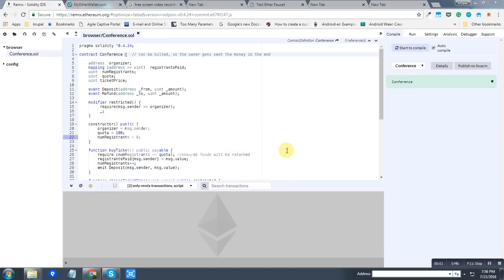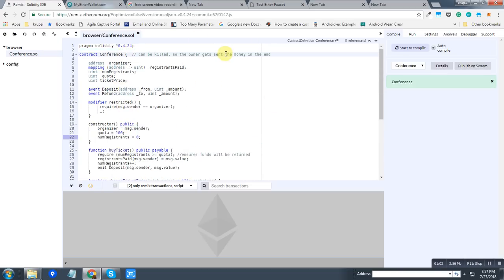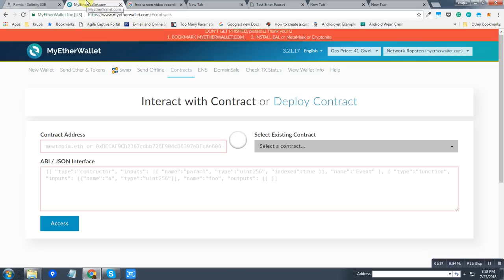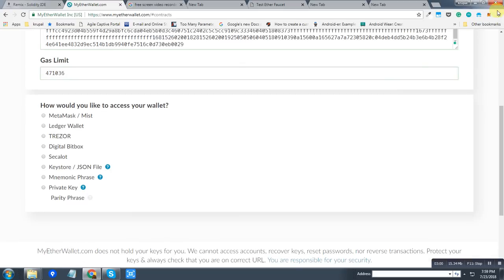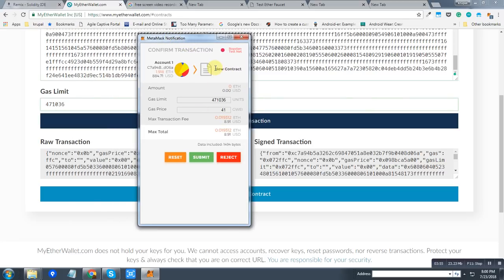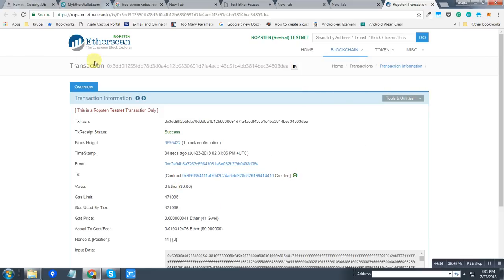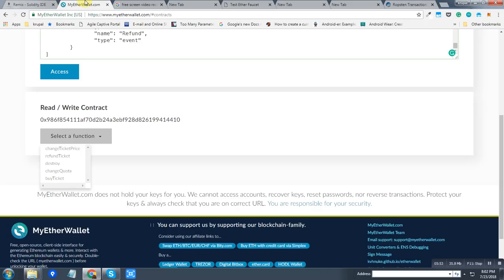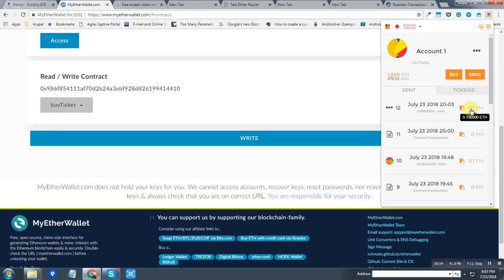Ethereum Smart contract - Explained - Agile Infoways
Concept:

This smart contract is about a Public conference organized by organizer where user can buy ticket for conference. If user don't want to go to that conference then he can take refund of ticket. Only organizer can change the quota and price of ticket.

Create, compile and run smart contract from IDE.

Programming language we used to create smart contract.

Deploy smart contract.

To test/run contract in ethereum network.

About Agile Infoways:

AGILE Infoways Pvt Ltd is an offshore development outsourcing IT company. Incepted in the year 2006, Agile Infoways is doing an astonishing work on the ground of IT fraternity. We have the global presence in India, USA as well as Canada with a team of 200+ in-house talents. Our commitment and belief to achieve the best is making us the most demandable company globally. We believe in stepping into client’s shoe for building their product in more awesome ways. Our experts are talented enough to convey the best solutions. We assure clients to bring their unique thoughts in the marketplace with more intuitive manner. We believe in maintaining punctuality and quality is our key area to deliver splendid work.

Agile Infoways holds expertise in website/application development as per clients’ requirements. We are specialist in delivering innovative and reliable products to meet our client’s need with almost quality and unwavering business ethics, with great emphasis on the agile methodology. We aim to contribute in the technological era by delivering enhanced and compelling products with effective productivity schemes, and executing business ethics to meet the industry requirements for people out in the world. We believe in user-centric development with the best quality. Our priority lies in making our clients happy and satisfied with our work style. We always follow transparent work process and keep our clients updated with the status of their project.